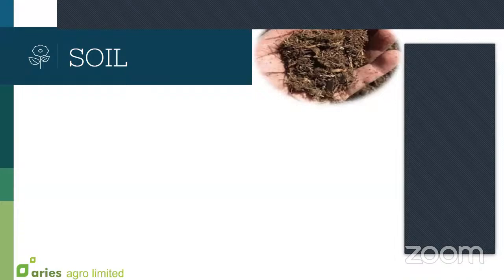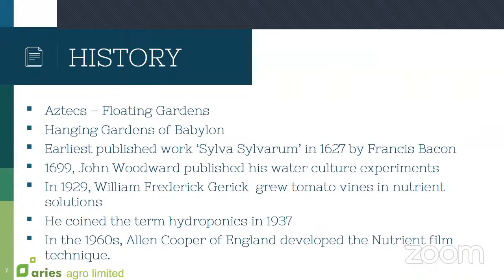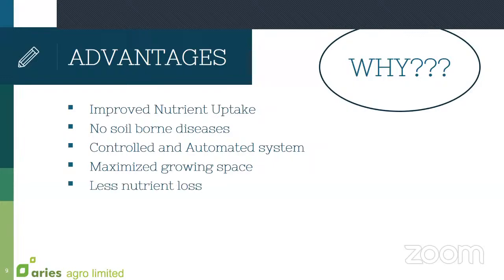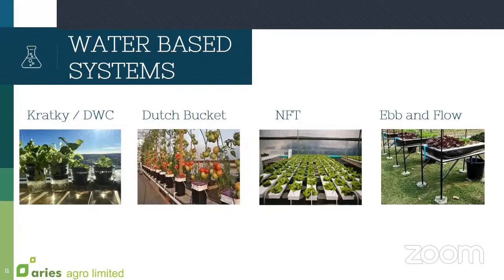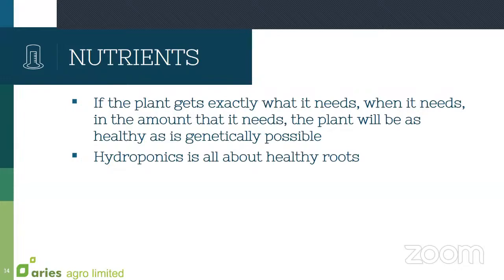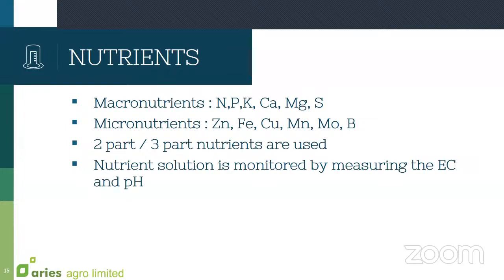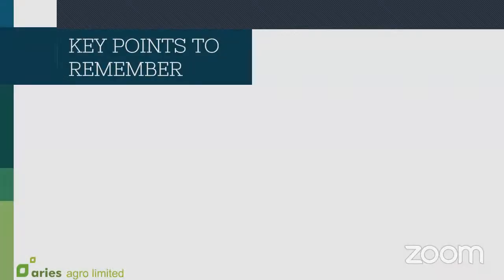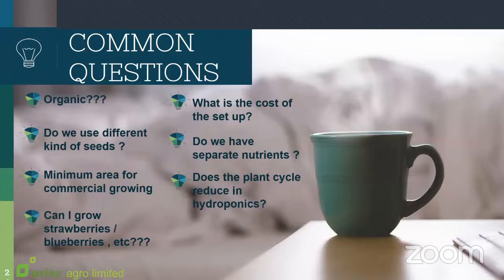DAY-21 | KRISHI MANTHAN | ICAR | JUST AGRICULTURE | 30 DAYS SUMMER SCHOOL TRAINING PROGRAM